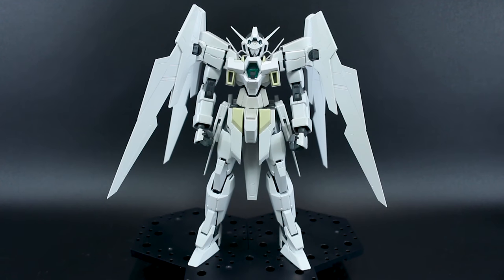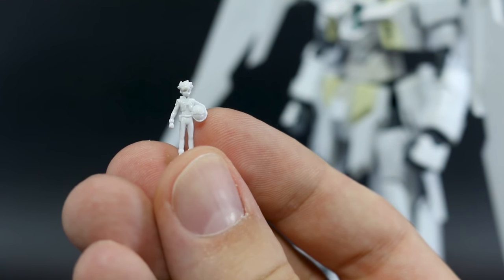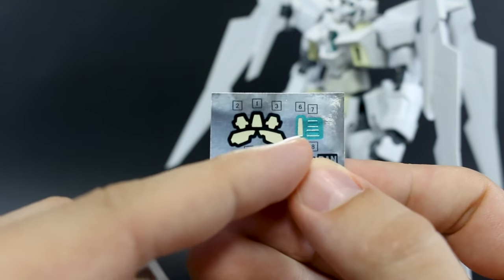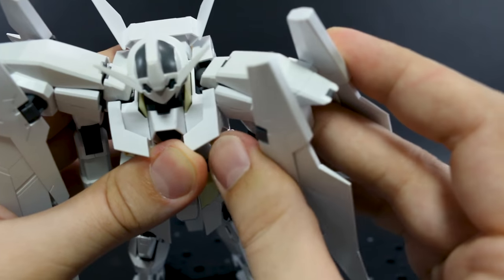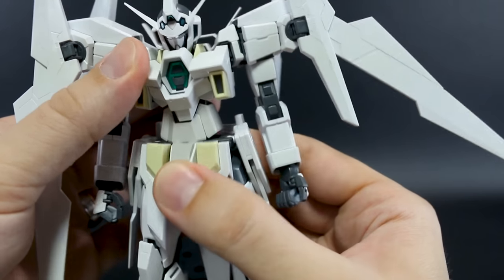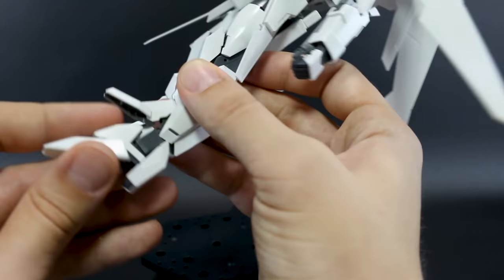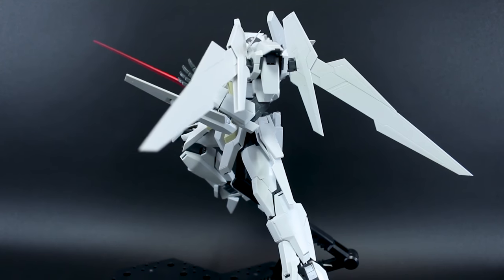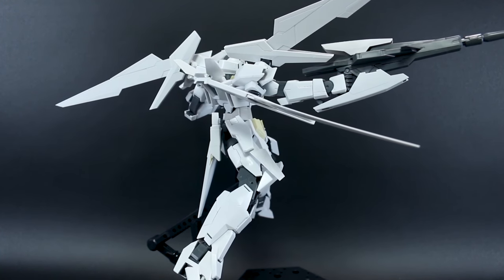1684 - MG Gundam Age-2 SP Ver. (OOB Review)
Here's the Master-Grade 1/100 scale Gundam Age-2 SP Version. This is one of those P-Bandai exclusives that doesn't do much for any builders who paint, due to it being mostly just a color swap, but the kit is a lot of fun and looks great in the new color scheme!